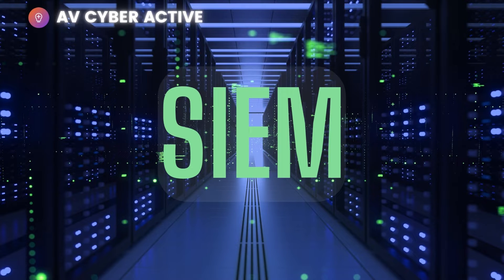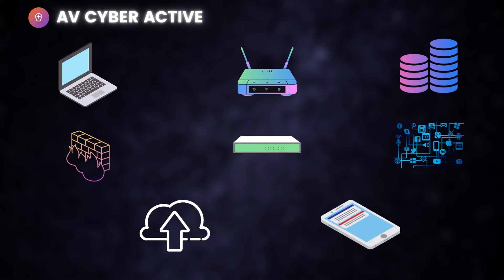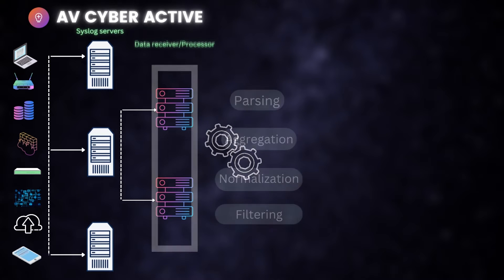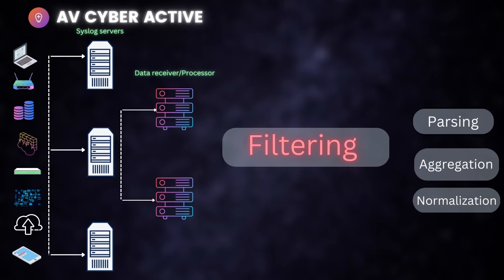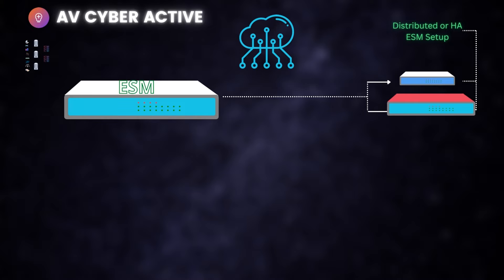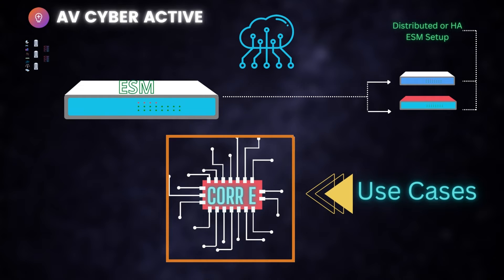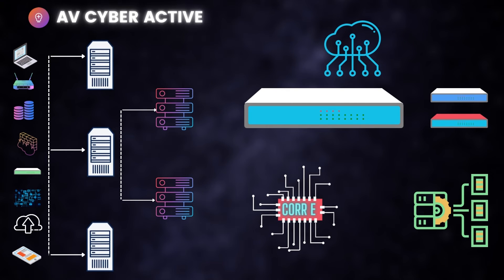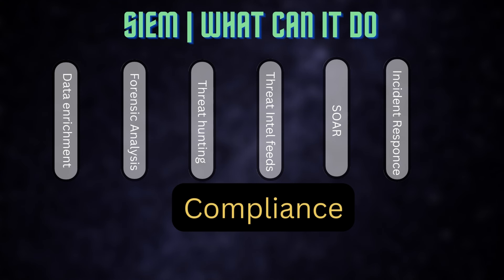FINALLY SIEM Architecture Explained !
Welcome to AV cyber active channel where we discuss cyber Security related topics. In this video I cover the SIEM Architecture and SIEM works at a very basic level . SIEm tool is usually expensive and powerfull tool that you business can have and servers as a single pane for displaying Intresting events.

00:00 - Intro
00:15 - What's an SIEM ?
00:55 - SIEM Architecture Log flow.
03:05 - Data bus, ESM , CORR Engine and Log manager.
05:30 - What can a SIEM Do ?
06:25 - Outro